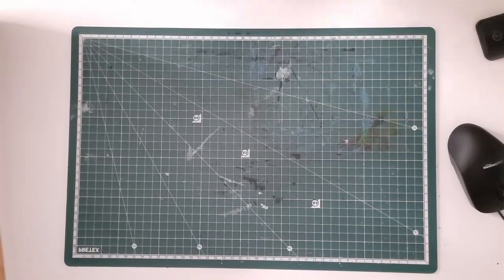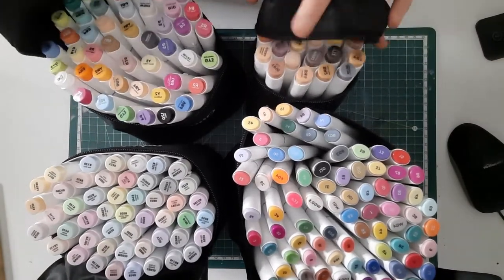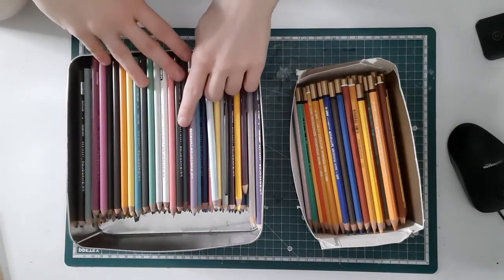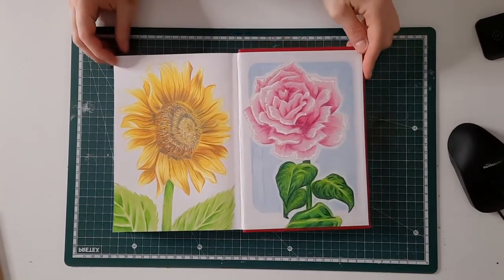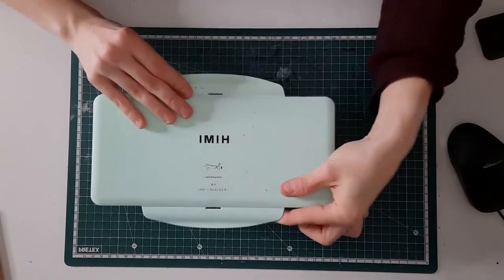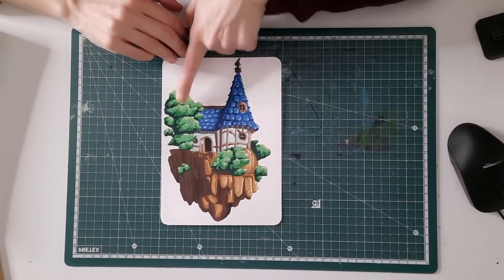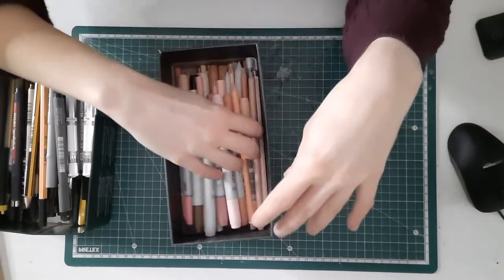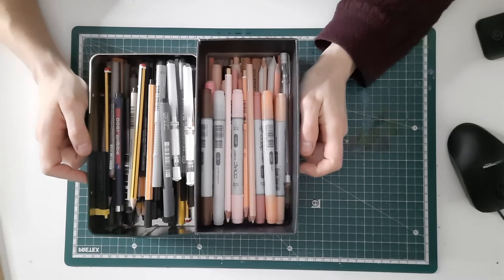Favourite Art Supplies! | Alcohol Markers, Gouache, Colored Pencils and more!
omg I can't believe I've put my face on Youtube...

ahem, anyways ^.^

I've been desperately trying to get back into drawing after not drawing for over ten years... I might tell that story in a video one day haha :)
Drawing is such a fun and therapeutic hobby, and there are so many possibilities!
So I've decided to show which supplies I enjoy using the most and also show some drawings I did with them.